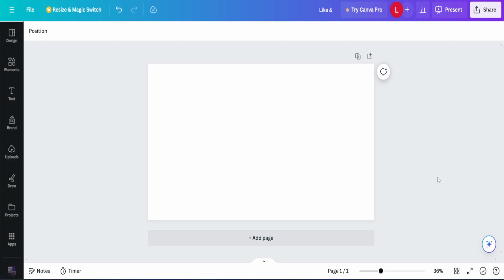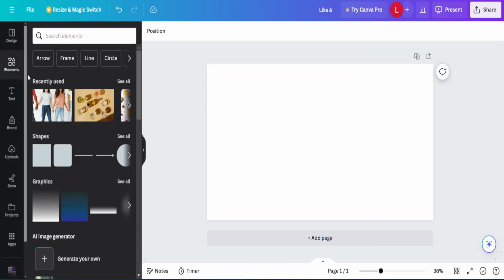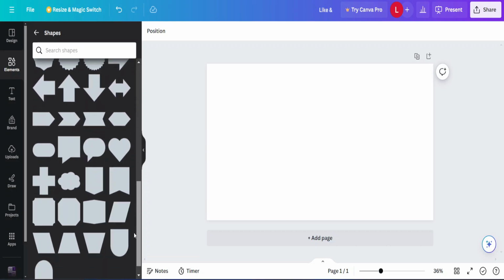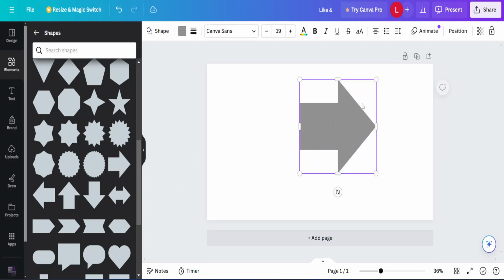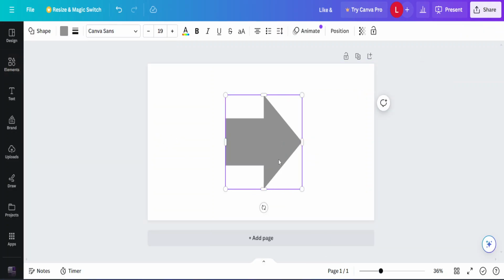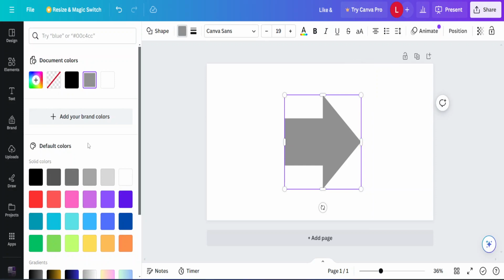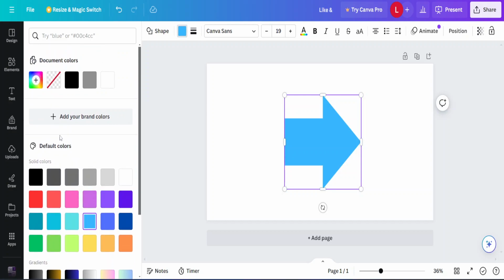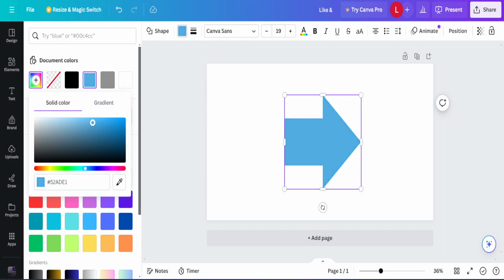How To Fill A Shape With Color In Canva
In this video I show you how to fill a shape with color in Canva. If you want to learn how to fill shapes with a colour on Canva then this is the tutorial for you!